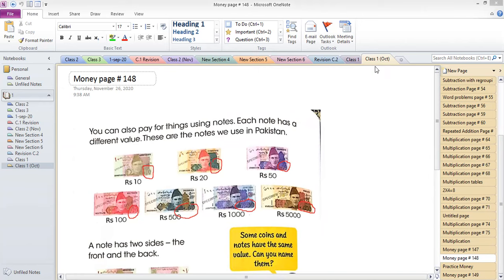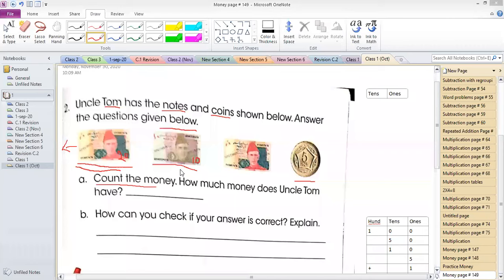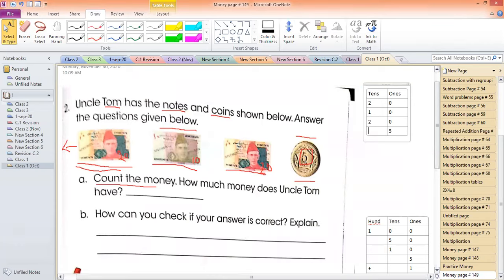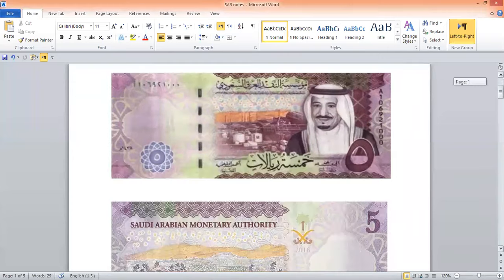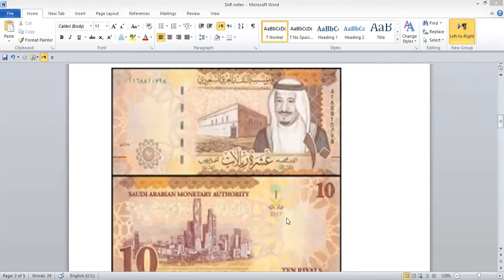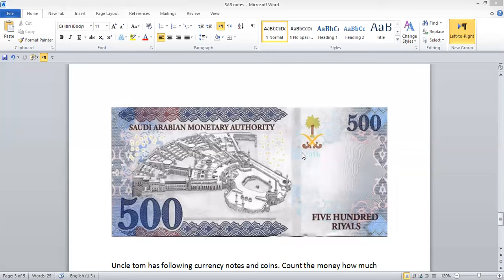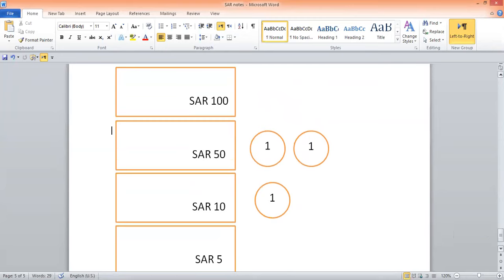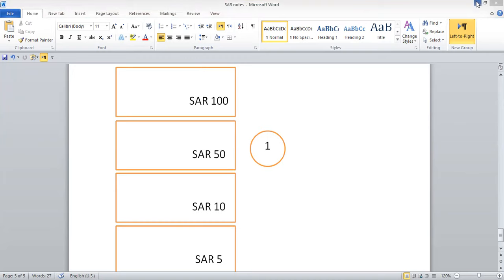Lesson 67 for Grade 1 Mathematics | 30-11-2020